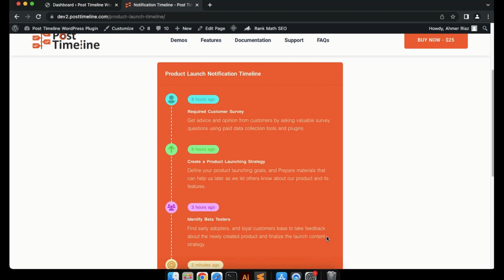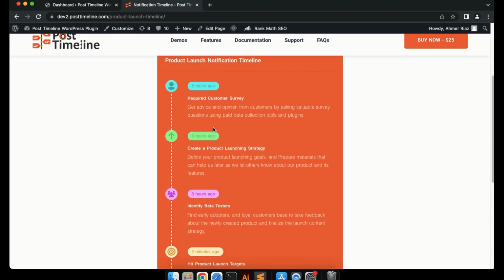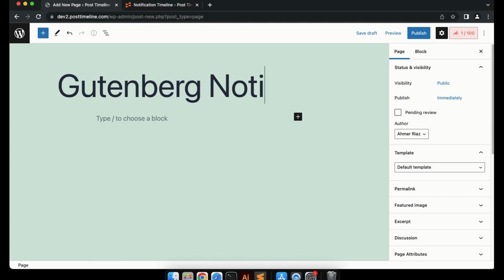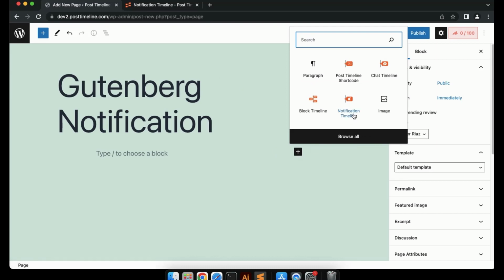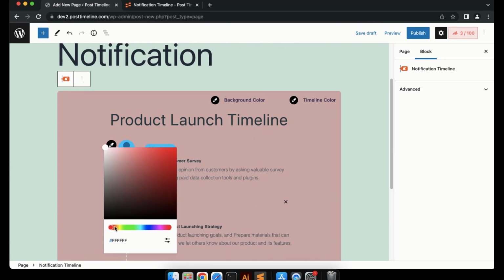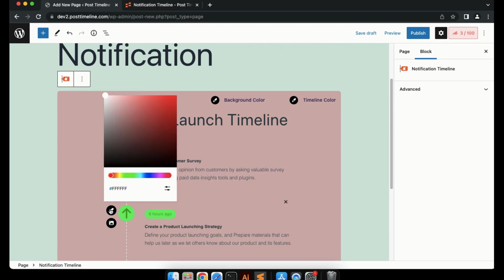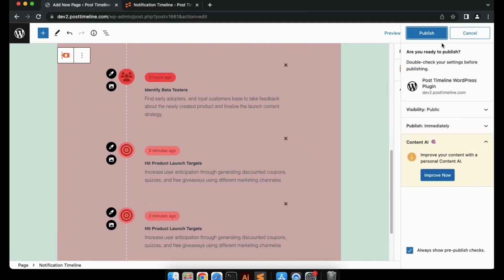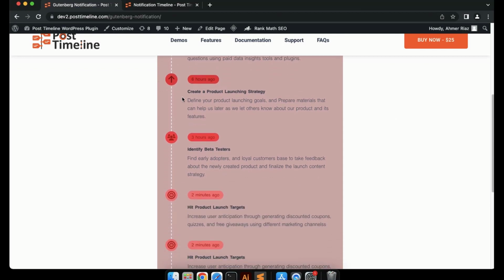How to Create Gutenberg Notification Timeline in Post Timeline WordPress Plugin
In this tutorial, We're going to see how to create Gutenberg Notification Timeline in Post Timeline WordPress Plugin.

Gutenberg is the most popular block-based editor in WordPress. Due to its popularity, we're going to create some beautiful timelines with it.

So if you're excited, let's get started.

0:00 Notification Timeline Overview
0:41 Add A New Page for Notification Timeline
0:57 Add Gutenberg Notification Timeline
1:12 Modify Notification Timeline
2:00 Publish & View Notification Timeline